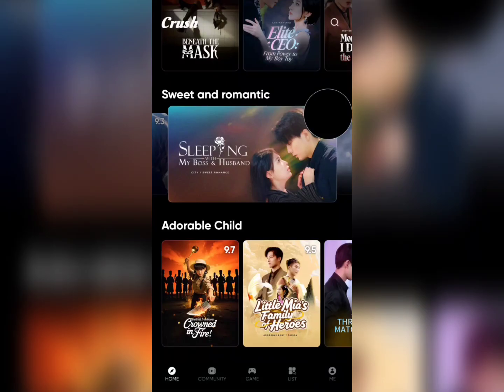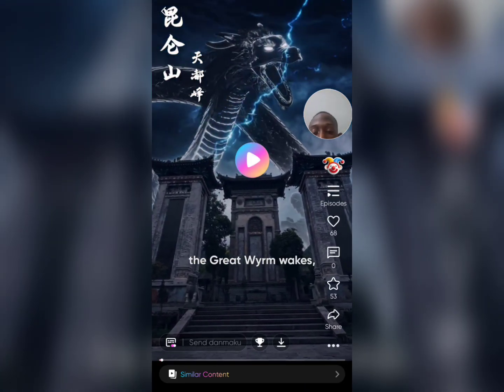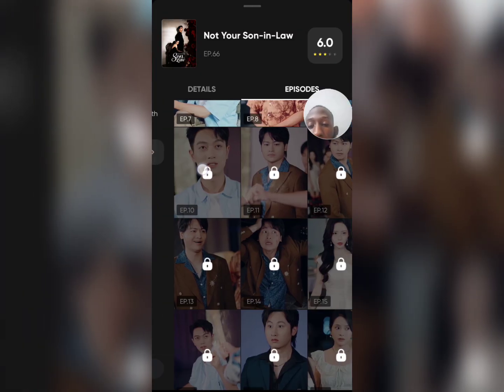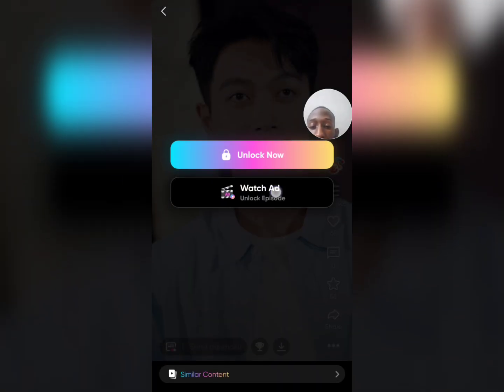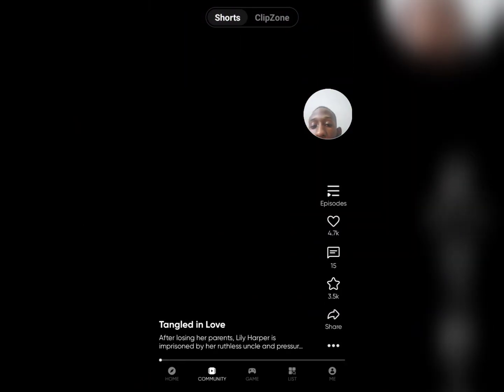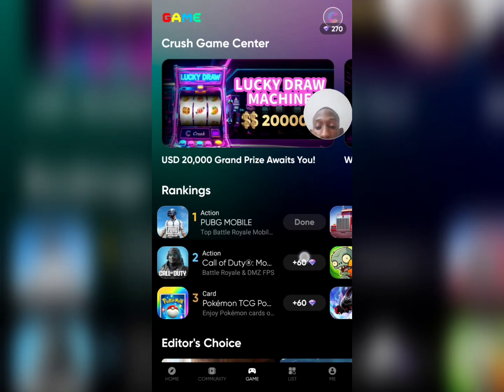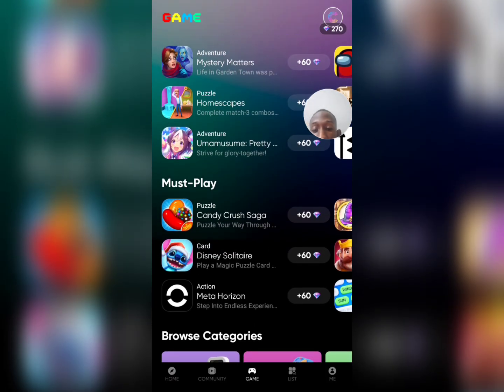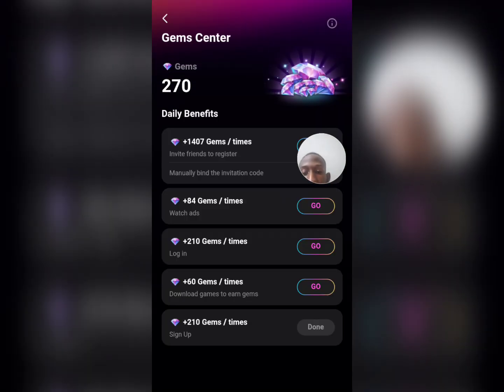Crush-Dramas & Shorts How to use